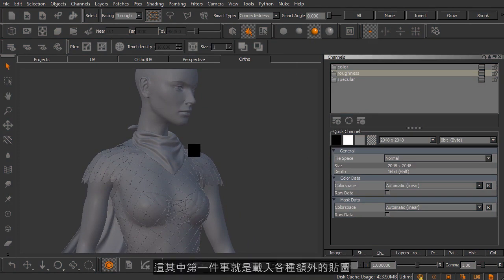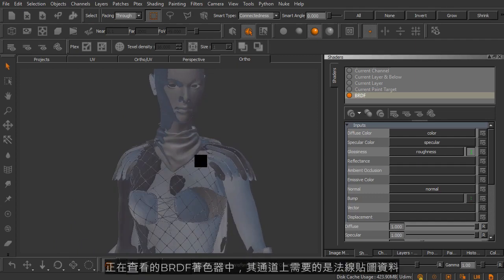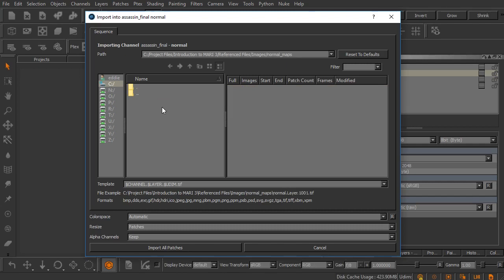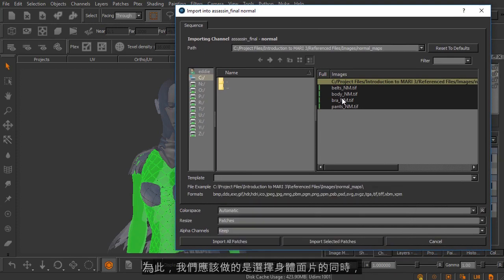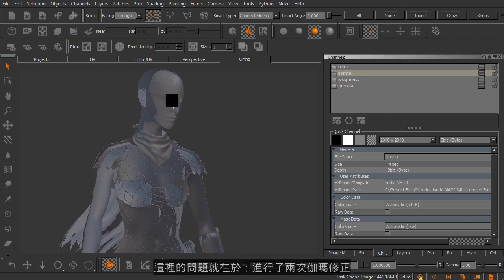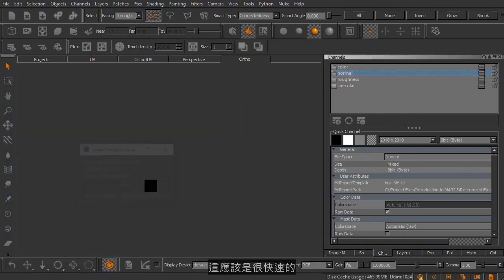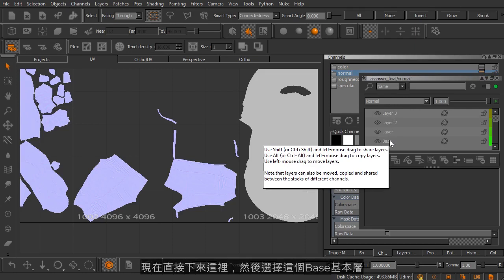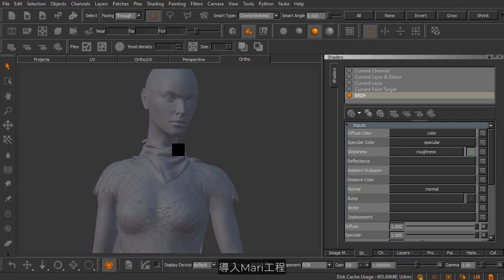MARI 入門教程第1季： 第11集 導入紋理貼圖進MARI | 中文教程